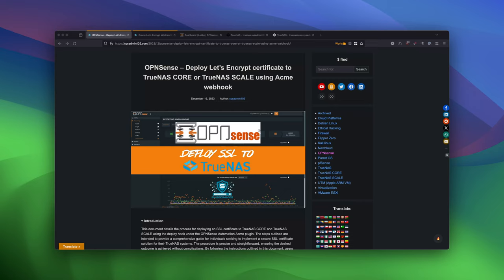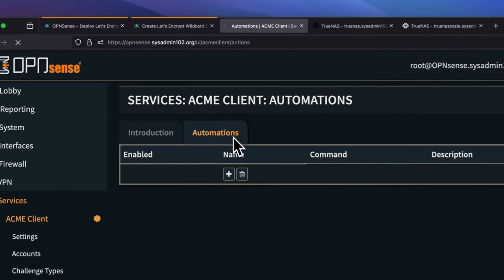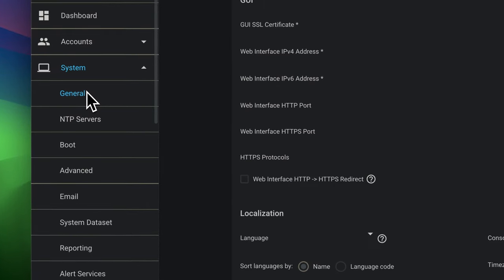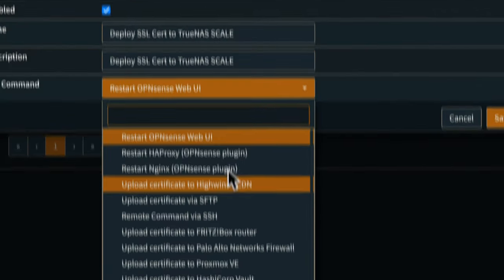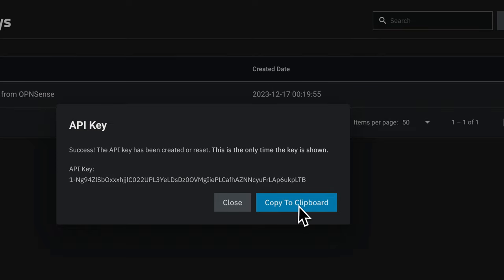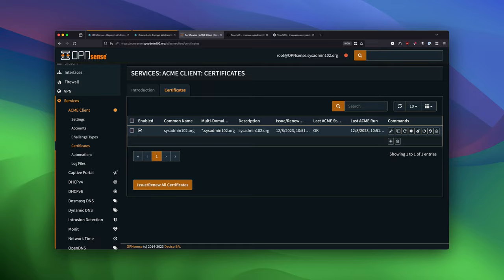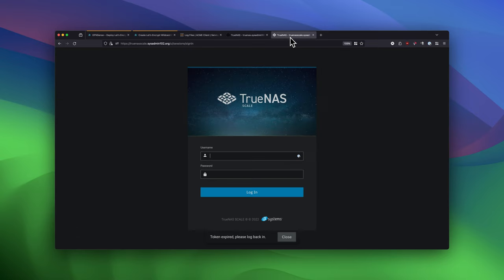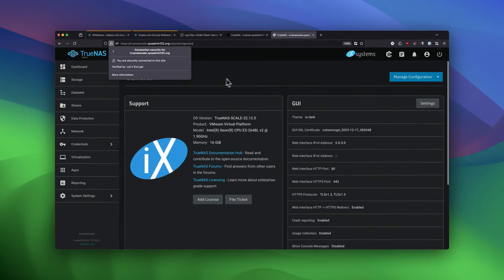OPNSense - Deploy Let's Encrypt or ZeroSSL Certificate to TrueNAS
➡️ The steps outlined are intended to provide a comprehensive guide for individuals seeking to implement a secure SSL certificate solution for their TrueNAS systems. The procedure is precise and straightforward, ensuring the desired outcome is achieved without complications. By following the instructions outlined in this document, users can successfully deploy SSL certificates to their TrueNAS CORE and TrueNAS SCALE systems, providing an added layer of security to their network infrastructure.

➡️ Create Let’s Encrypt Wildcard Certificates on OPNsense with ACME Client Instruction

➡️ Should you find this tutorial helpful, we kindly request that you consider supporting our channel by subscribing to our YouTube channel or using the affiliated links and URL shortener links provided below. We appreciate your support, and we remain committed to providing you with quality content.

© SYSADMIN102™ LLC